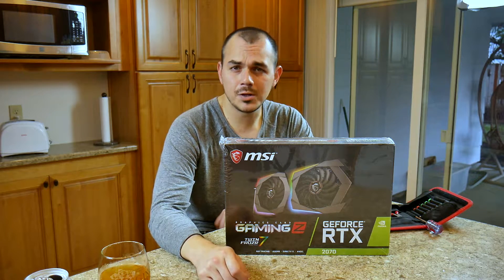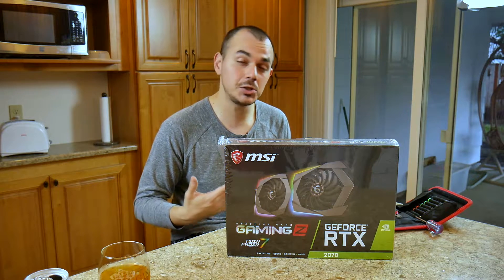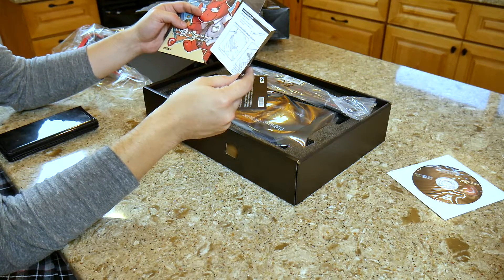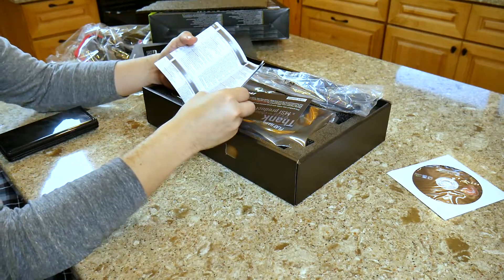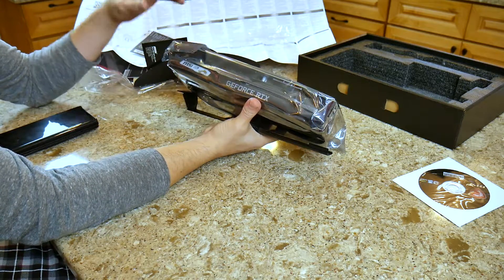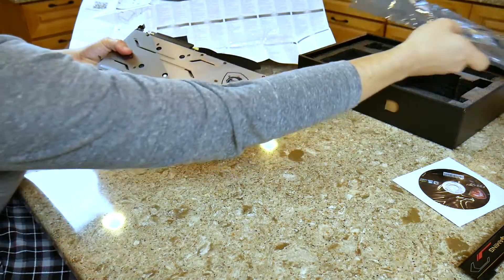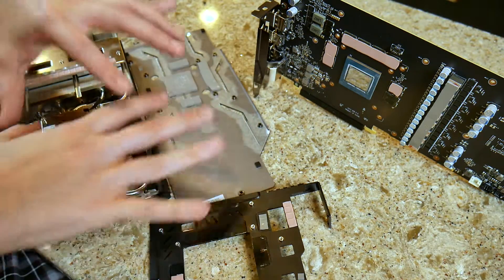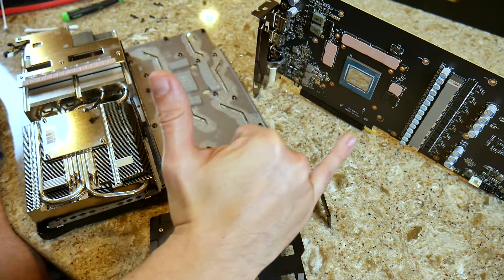MANIC TECH: THE MSI RTX 2070 GAMING Z UNBOXING AND TEARDOWN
In today's Manic Tech, we unbox the MSI RTX 2070 Gaming Z, their top-shelf RTX 2070 model which comes equipped with a massive heat sink, a binned die, ARGB lighting, and a sexy aesthetic!  We even take it apart to get a closer look at what's going on under the hood!

Hello Mr. Princeton, by Otis McDOnald
Fight or Flight, by Ethan Meixsell
Delta Wave, by Asher Fulero